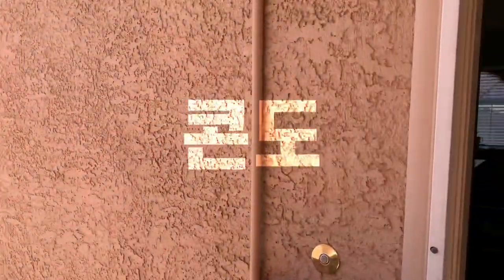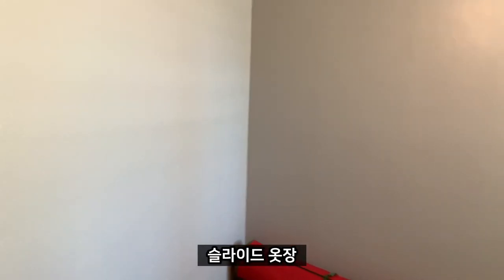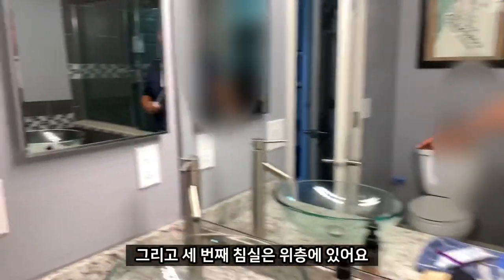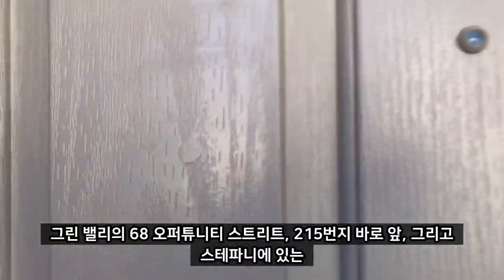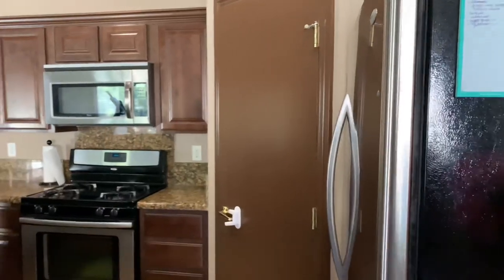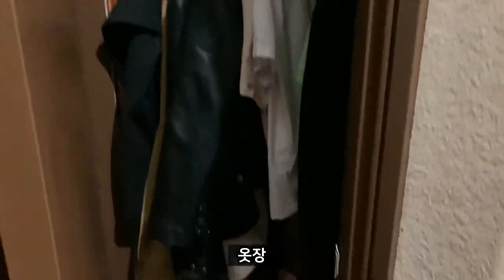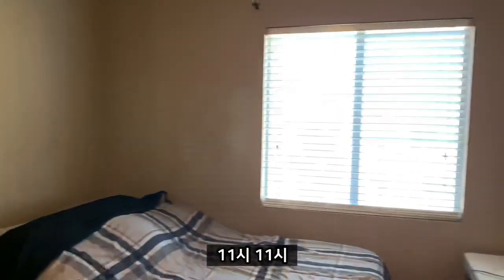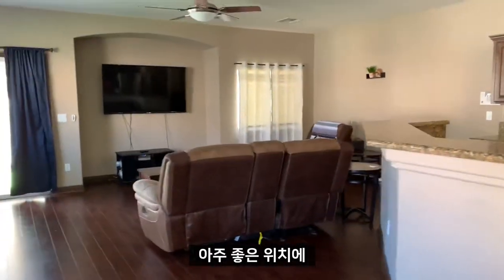(SUB) 라스베가스 집구경 33만불대 타운홈과 콘도, 넓고 천장도 높고 괜찮은데?? 방금 나온 부동산 시세!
00:01 condo
03:25 townhome

안녕하세요 vegas song 베가스 송 입니다.
라스베가스 그린벨리와 핸더슨에 위치한 33만불 콘도와 타운홈 영상이에요
넓고 천장도 높아서 탁트인 느낌이 좋더라구요
우리 함께 구경해요
감사합니다.

Steve J. Kim